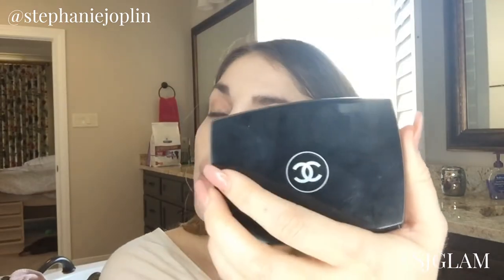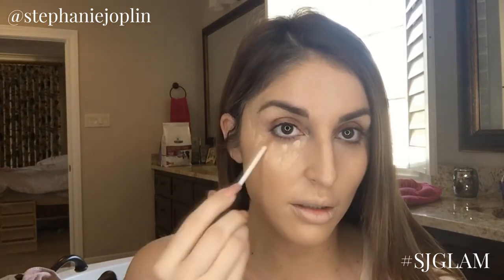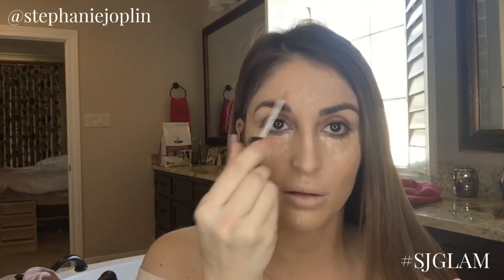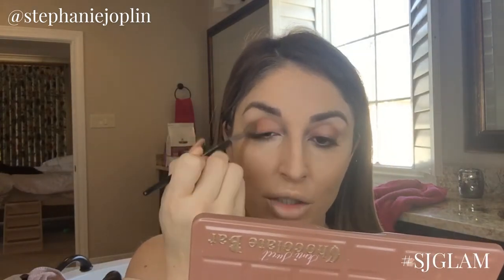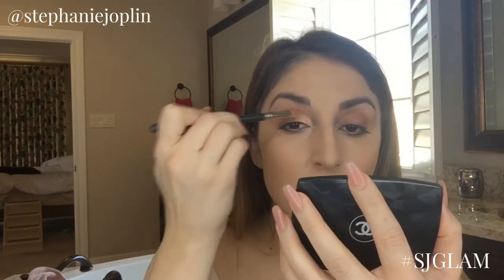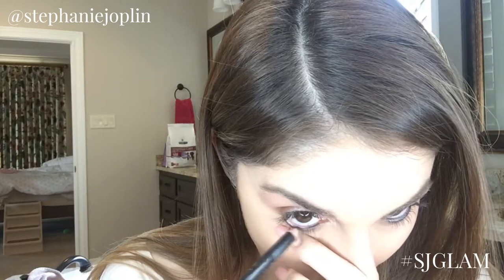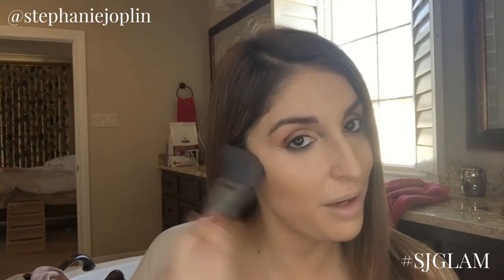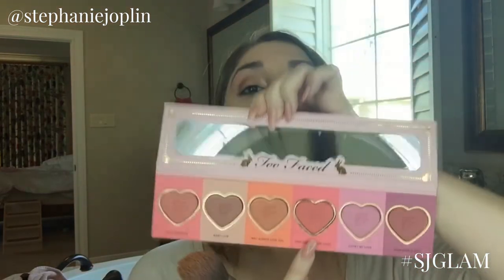SJGLAM at Work | FULL Makeup Tutorial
SURPRISE, BABES! Bonus SJGLAM this week: Sexy, simple & professional "Work Glam" FULL Makeup Tutorial. Don't forget to tag me with your own versions of this look @stephaniejoplin or SJGLAM on Instagram and Twitter!

PRODUCT DETAILS:
1. Mario Badescu Facial Spray, MarioBadescu.com, $7
2. Neutrogena Ultra-Sheer Dry Touch Protection, Walgreens.com, $10.79
3. Mehron ProColorRing Neutralizer, Mehron.com, $15.95
4. Anastasia Beverly Hills Brow Primer, AnastasiaBeverlyHills.com, $18
5. Anastasia Beverly Hills Brow Wiz in Caramel, AnastasiaBeverlyHills.com, $21
6. Anastasia Beverly Hills Pro Pencil Eyeshadow Primer and Color Corrector, 7. AnastasiaBeverlyHills.com, $18
8. Too Faced "Born this Way" in Light Beige, TooFaced.com, $39
9. NARS Radiant Creamy Concealer in Medium Custard, Sephora.com, $12
10. Too Faced "Semi-Sweet" Chocolate Bar Eyeshadow Palette, TooFaced.com, $49
11. Anastasia Beverly Hills Custom Shadow Palette, AnastasiaBeverlyHills.com, $12 per Shadow
12. Yves Saint Laurent Dessin du Regarde Crayon in Velvet Black, YSLBeautyUS.com, $30
13. Chanel Lightweight Compact Makeup Radiance Softness and Comfort, SPF 10 in 50 Beige, BeautyTheShop.com, $48.52
14. Too Faced "Love Flush" Blush Palette, TooFaced.com, $36
15. Anastasia Beverly Hills DipBrow in Medium Brown, AnastasiaBeverlyHills.com, $18
16. CoverGirl Lash Blast Volume Mascara in Very Black, Walgreens.com, $8.99
17. Anastasia Beverly Hills Contour Kit, AnastasiaBeverlyHills.com, $40
18. Kylie Lip Kit in Dolce K, LipKitByKylie.com, $29
19. Urban Decay All-Nighter Makeup Setting Spray, Sephora.com, $30